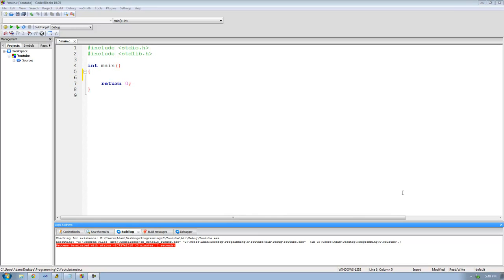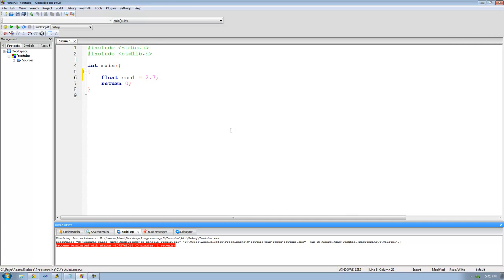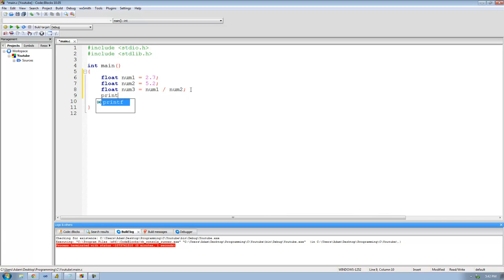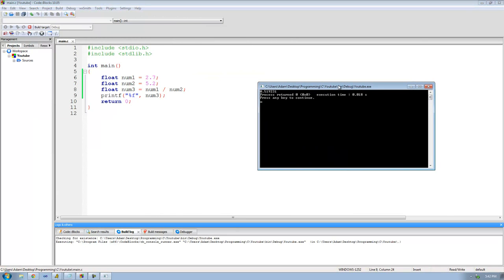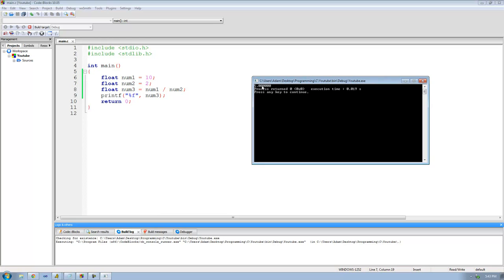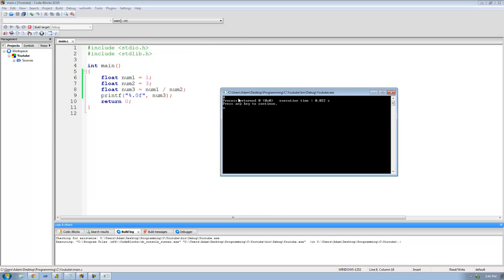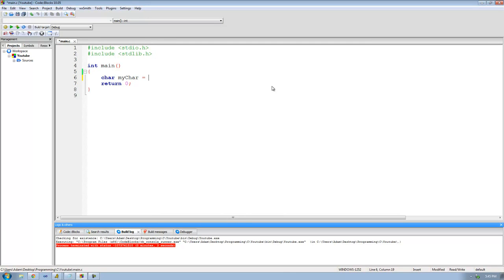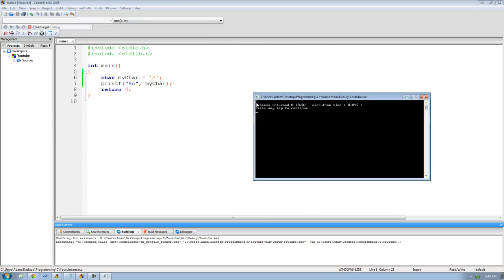CPT4, Variables pt 2